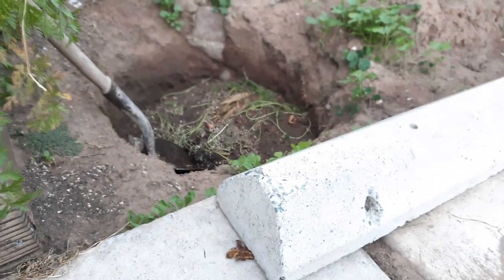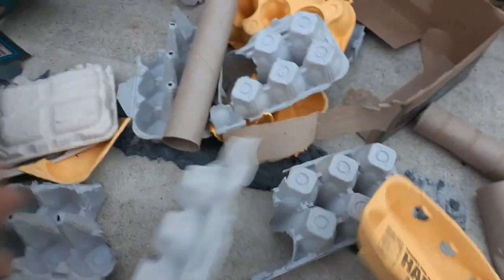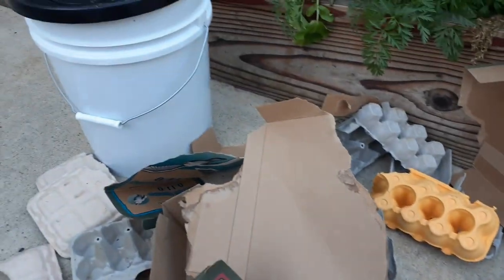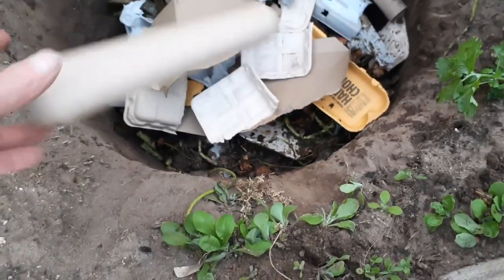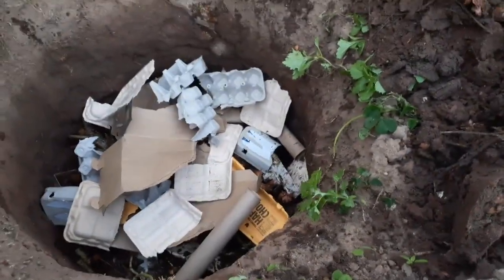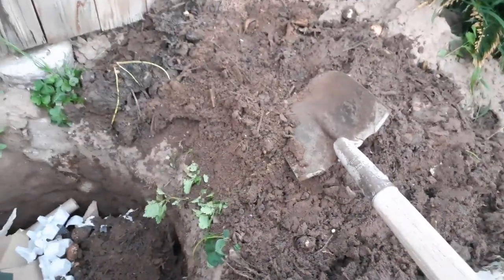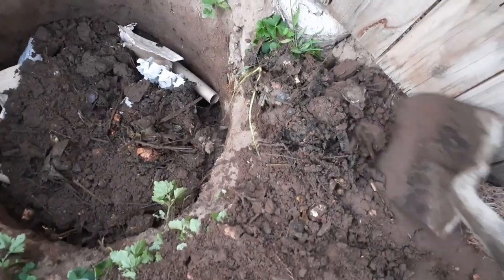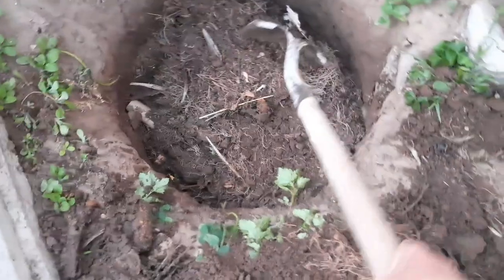What happens when you BURY KITCHEN SCRAPS in GARDEN for 1 YEAR straight? - in the same hole.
You will be AMAZED what happens when you bury your kitchen scraps and food waste for 1 year straight in your garden in the same hole.  This easy way to reuse your  kitchen waste products, save the environment, increase fertility of your soil by 1000% percent.  Things like coffee grinds, banana peels, egg shells, egg cartons, etc make incredible compost and free fertilizer for your veggies or fruit trees.    You will see what I am now growing in the place where I buried food scraps and kitchen waste a year ago.   I am growing a massive tree bigger than I ever expected with fruit the size of my head.   In a years time it is mind boggling to think about how much food goes in the trash by the typical family or household.   Not me.  everything goes back into the garden to grow more food.   Everyone should be doing this.  All you need is a hold about 3 feet wide and 3-4 feet deep.  Watch how I do it and see how quick and easy it is to compost your food scraps and kitchen waste!